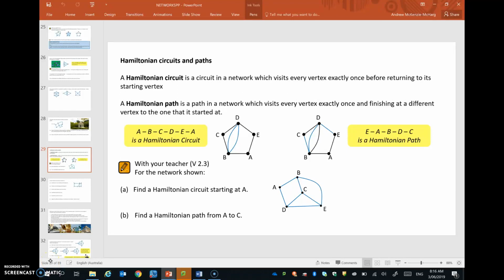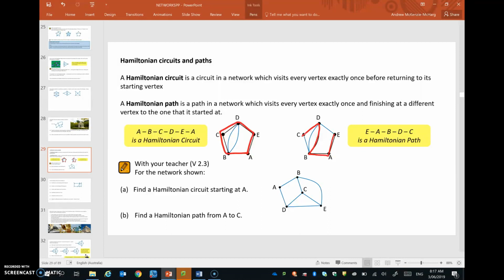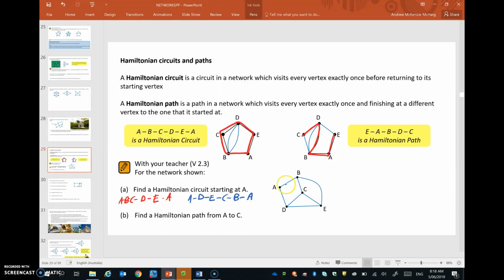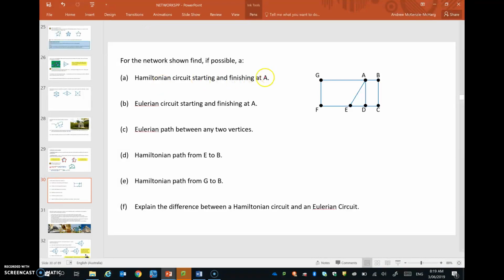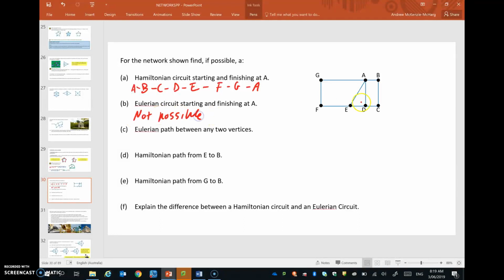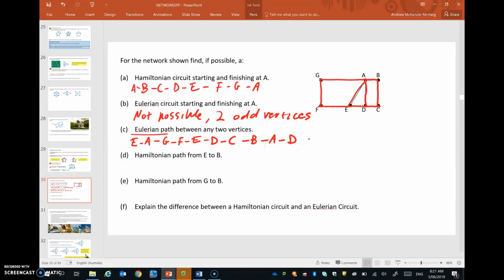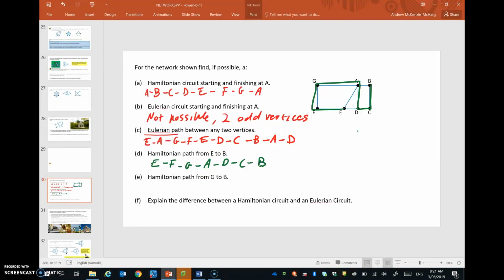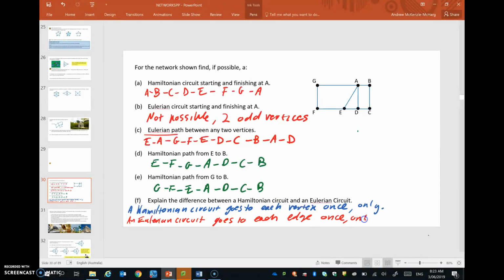Video 12 (Hamiltonian Circuits and Paths - page 10)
Questions: Page 45 Q 9 and 10